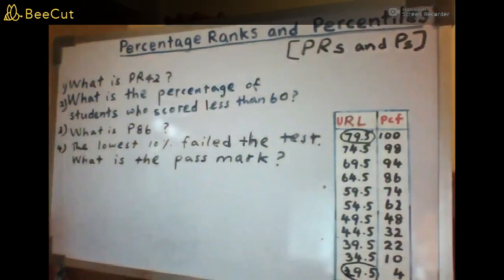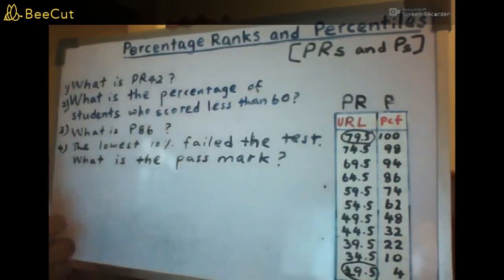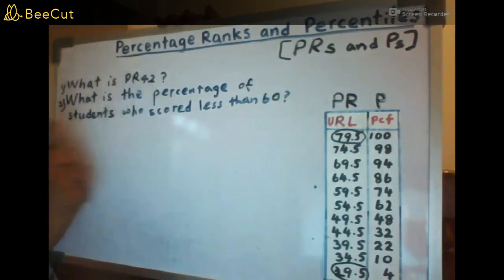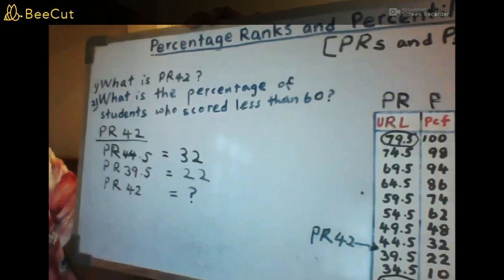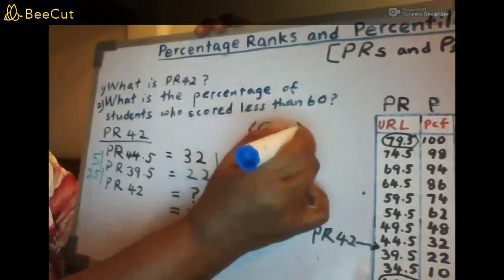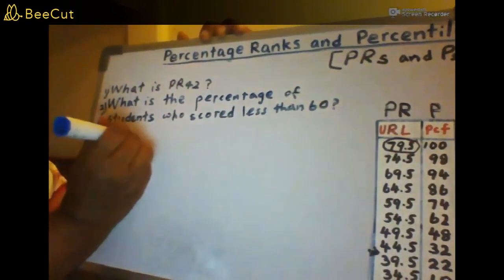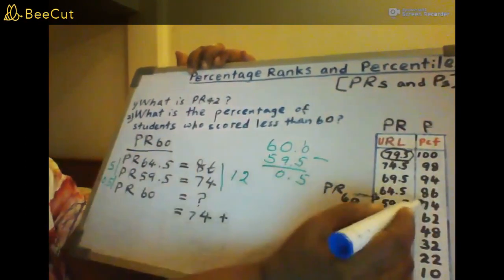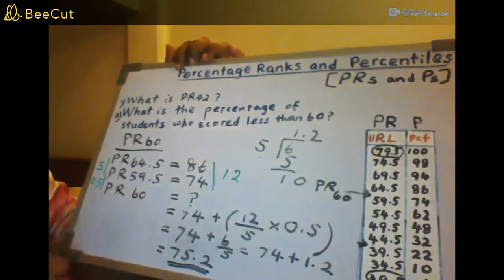11. Percentage Ranks